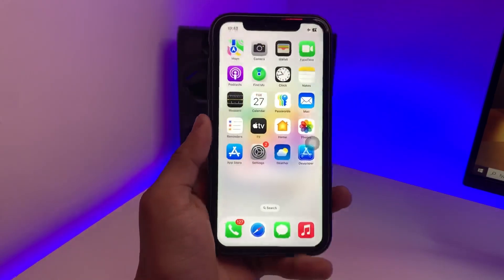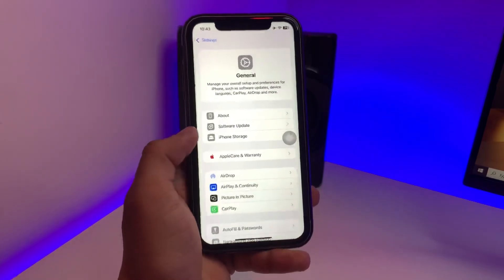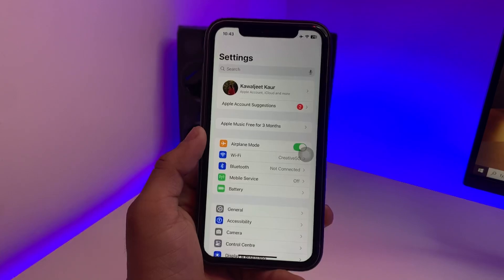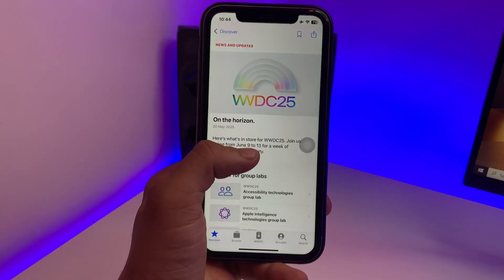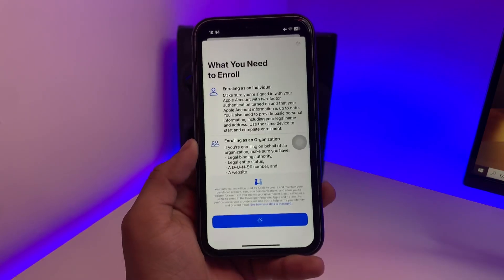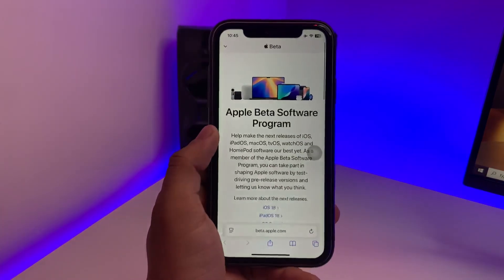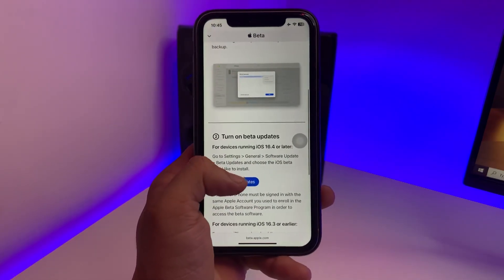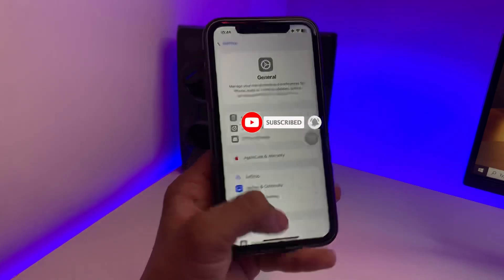How to Download & install iOS 19 any iPhone